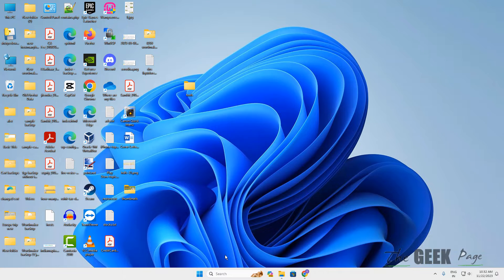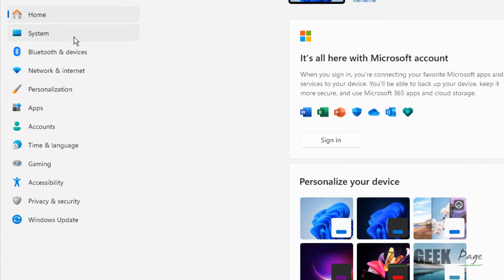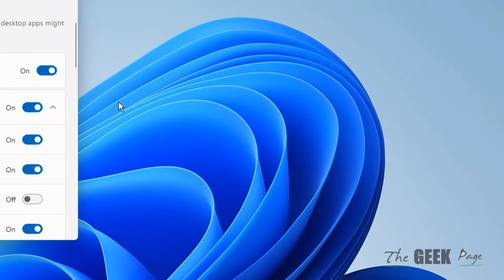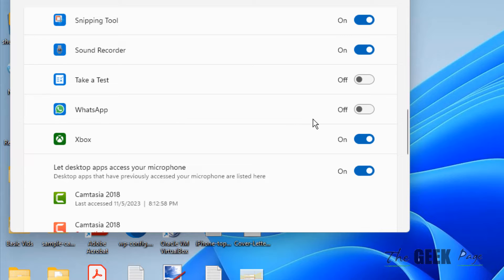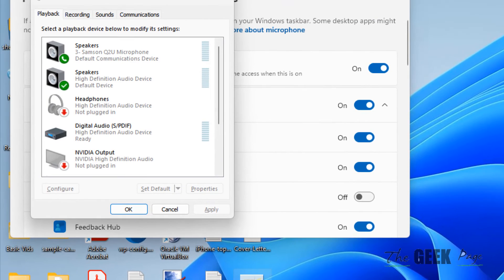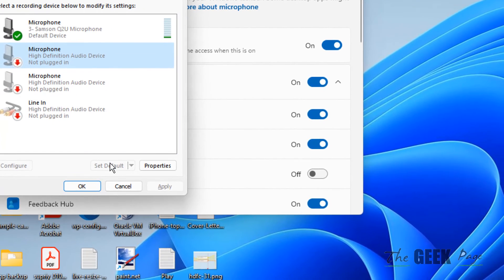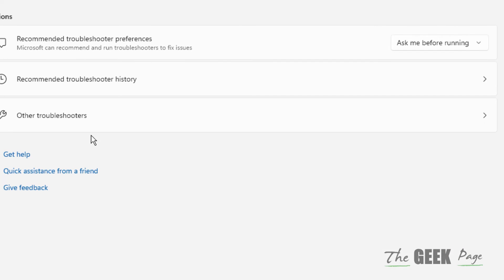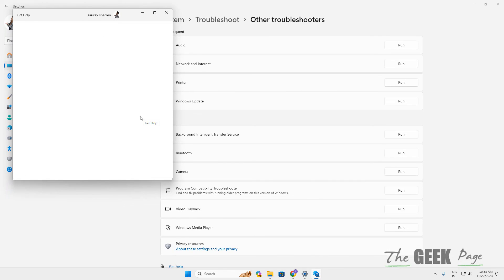Whatsapp Microphone is not working in Windows 11 : Fix